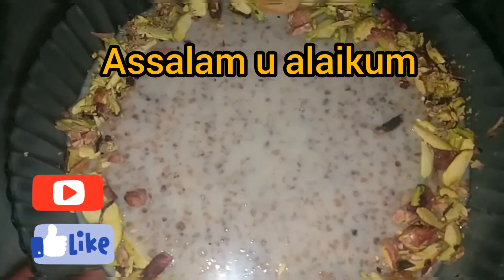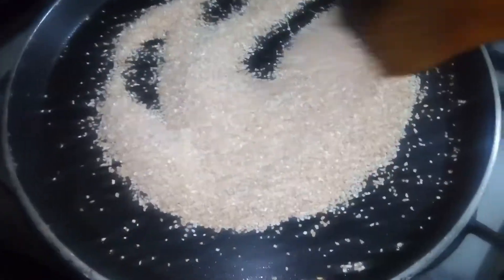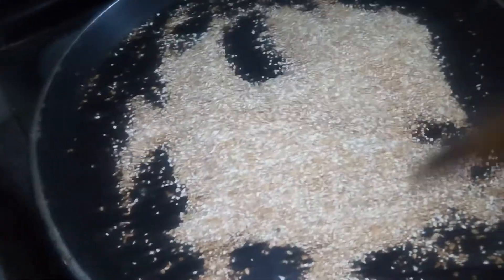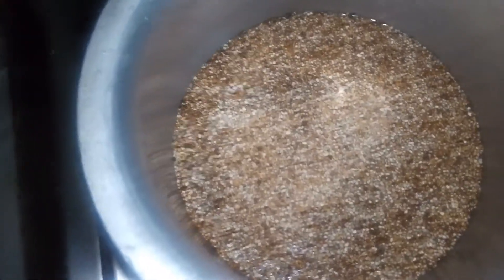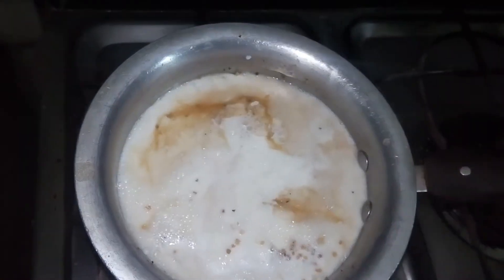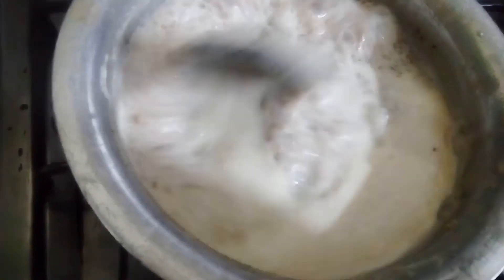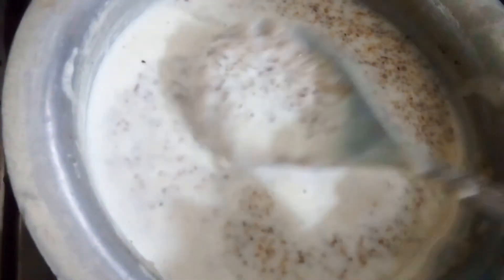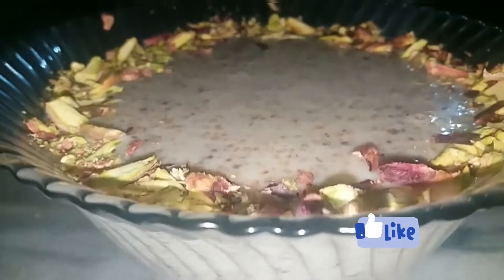healthy wheat porridge(broken wheat cereal) gandum ka dalia recipe benefits for breakfast |baby food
healthy wheat porridge made with broken wheat granules in a very easy way . gandum  ka dalia recipe for breakfast . kids food ideas. kids food recipes .baby food ideas